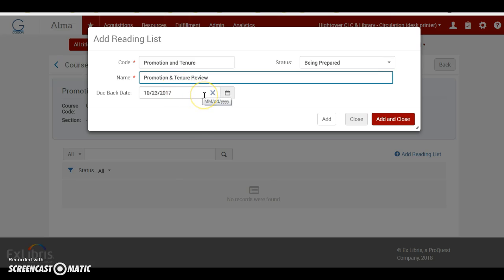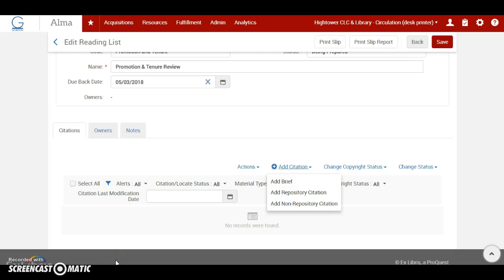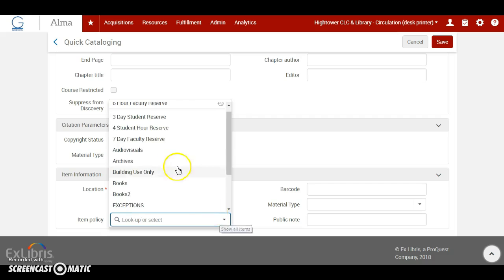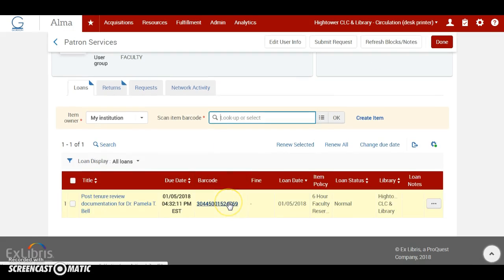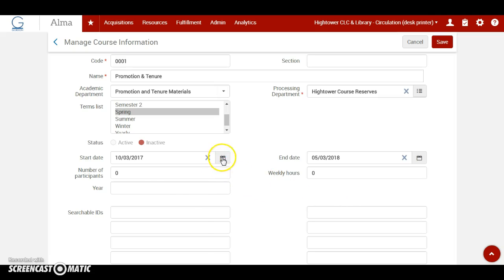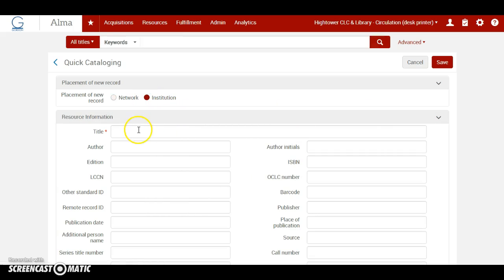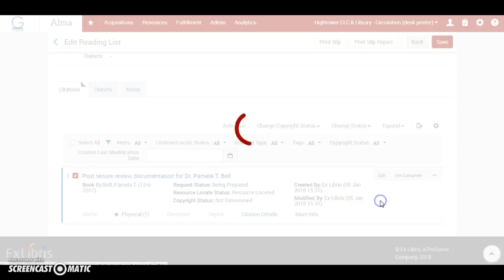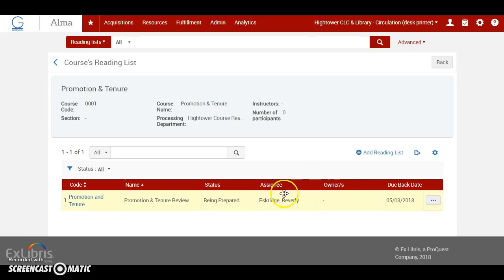Adding brief records to a Reading List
How to add promotion and tenure binders to a reading list